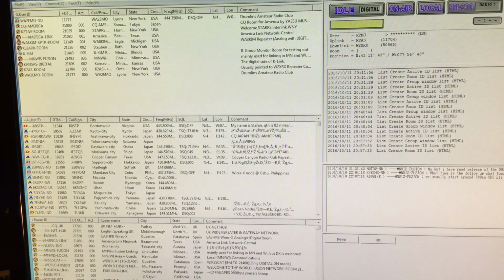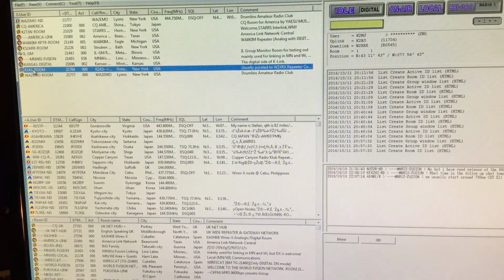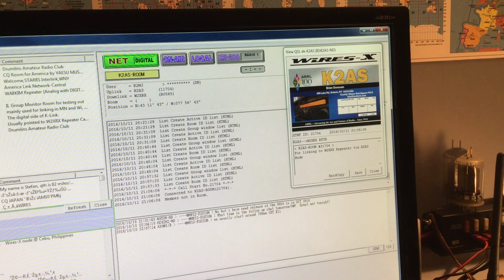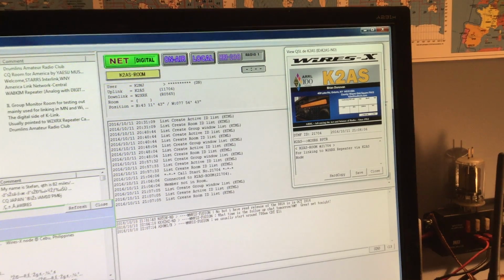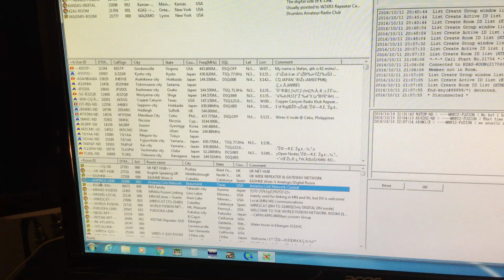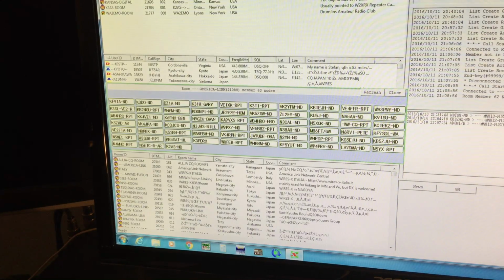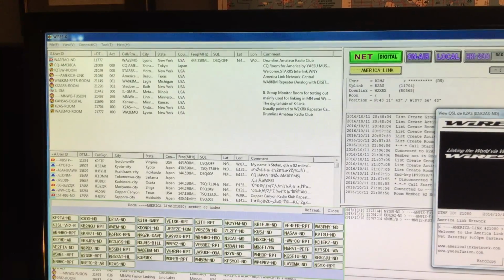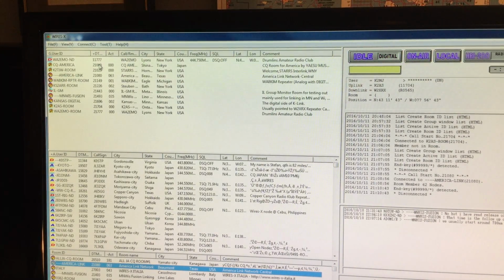vid3 wiresx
Quick video showing how to connect to a room from the Wires-X Node software.  Created for October 2016 XARC club meeting.